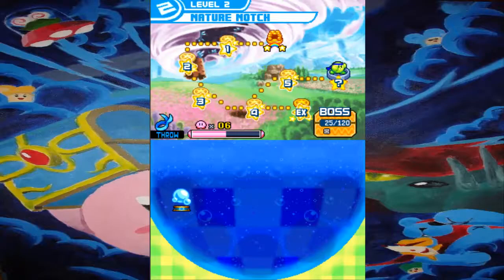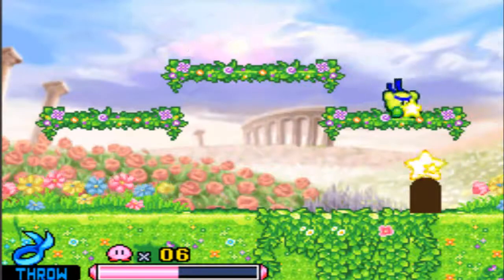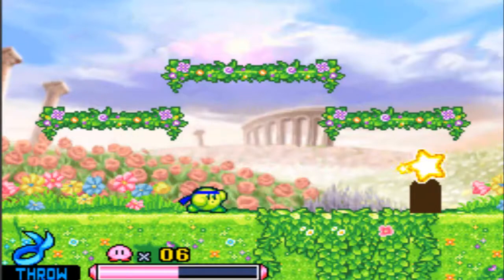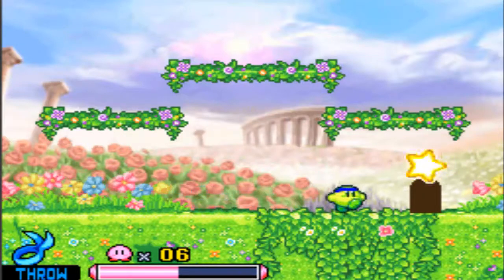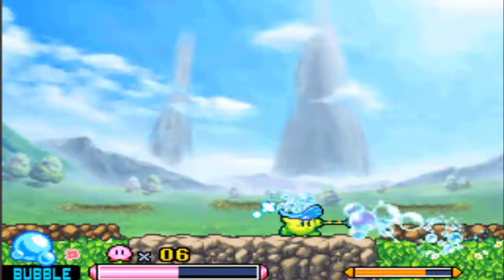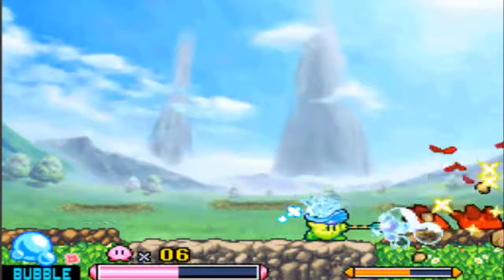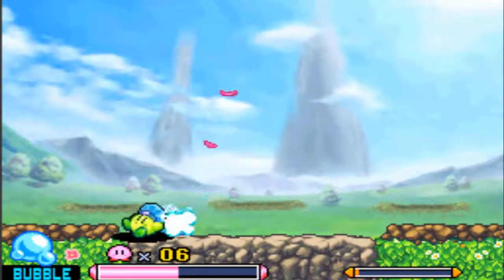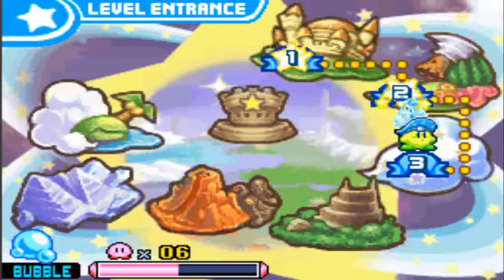Kirby: Squeak Squad Part 6: Mrs. Moley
This my 100% walkthough of Kirby Squeak Squad and this walkthough will also be in 720p.
Welcome back to a other part of Kirby Squeak Squad this time I continue on to a world 2 and Finally battle the boss and finish up this world bring it on Mrs.Moley